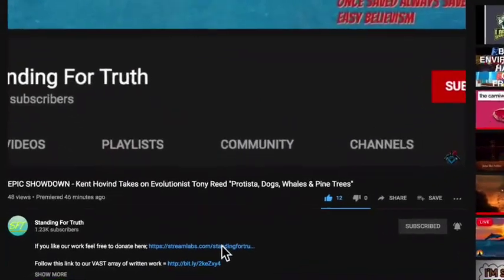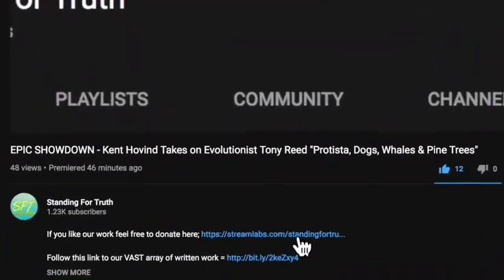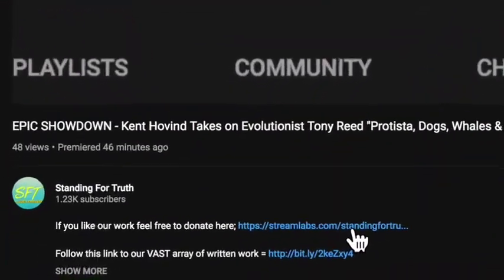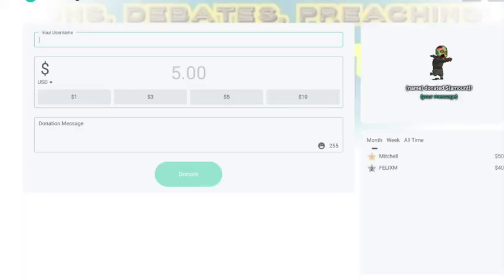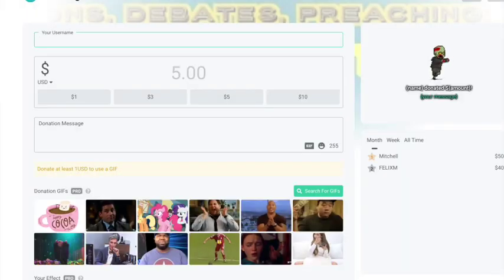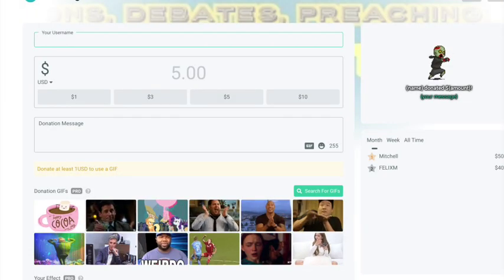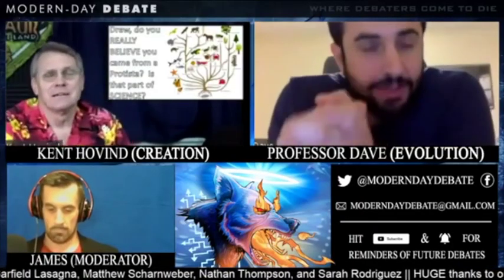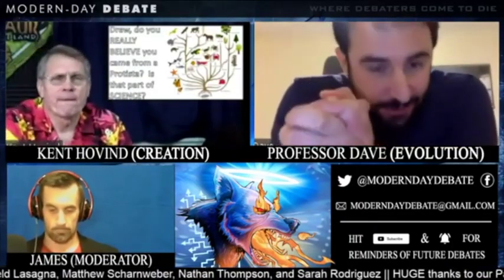Kent Hovind Educates Professor Dave on Flood Geology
Shout out to Modern Day Debate for putting on another awesome debate! For full original debate, see here: